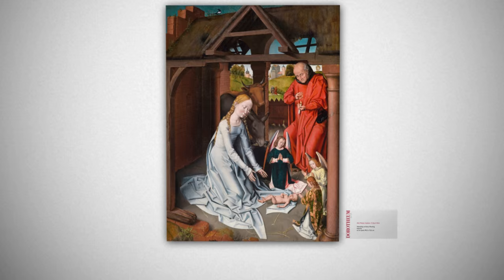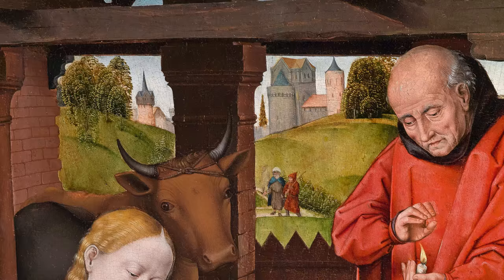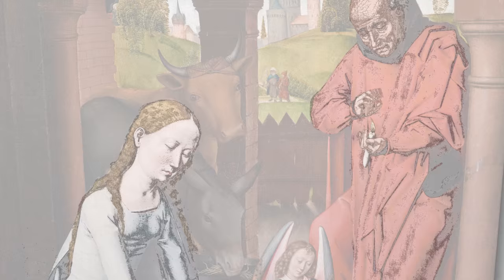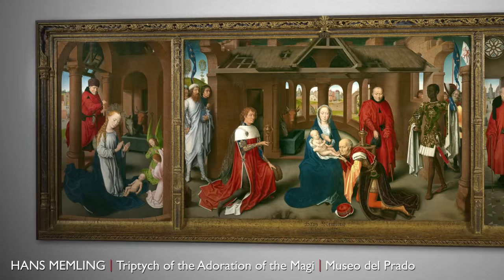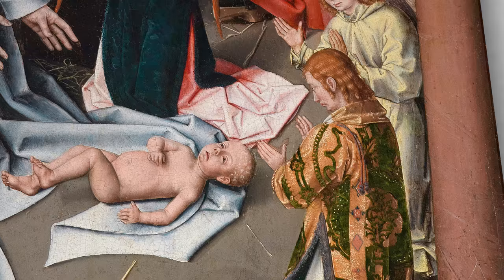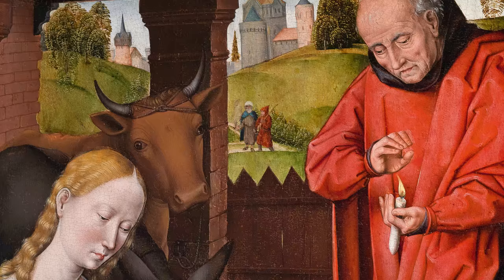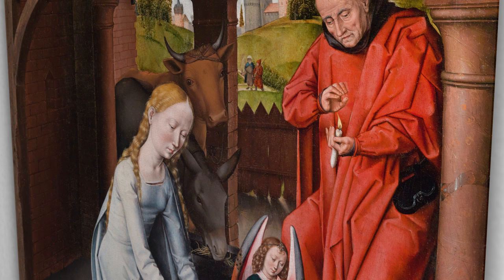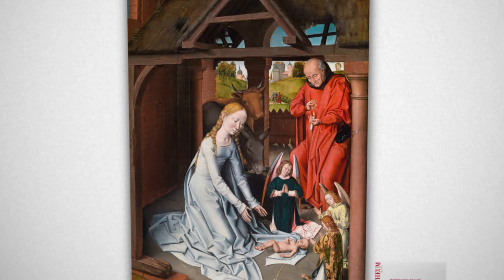Workshop of Hans Memling | Nativity | Old Master Paintings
One of the most significant Flemish paintings of its time is being auctioned at Dorotheum in April 2016. The nativity by the workshop of Hans Memling is doubtless an important key work that offers new insight into the working methods of Memling's studio towards the end of the master's career.